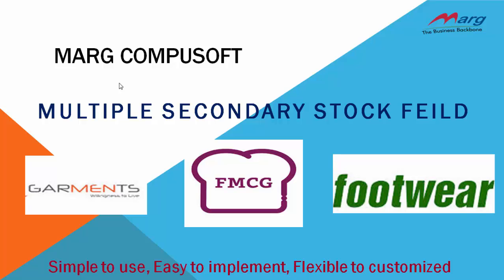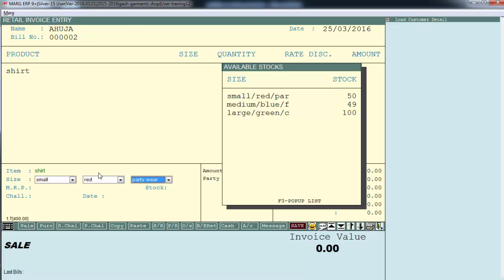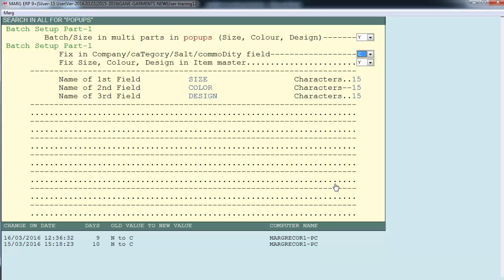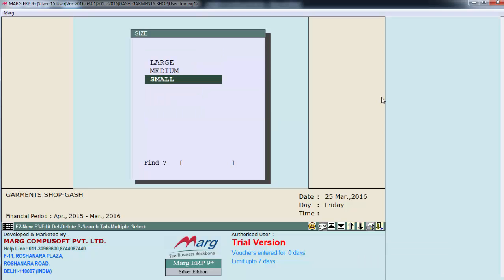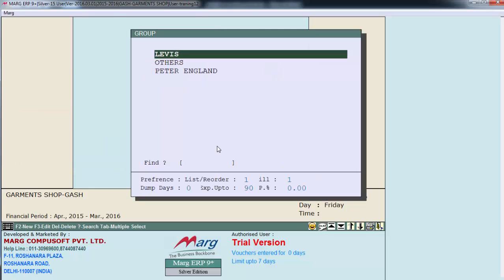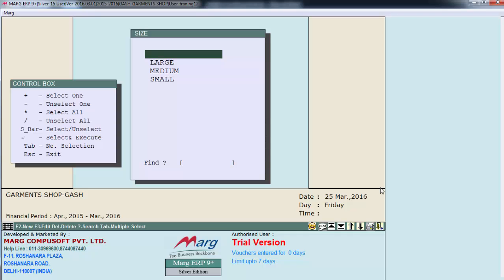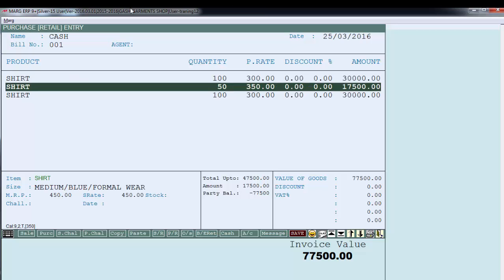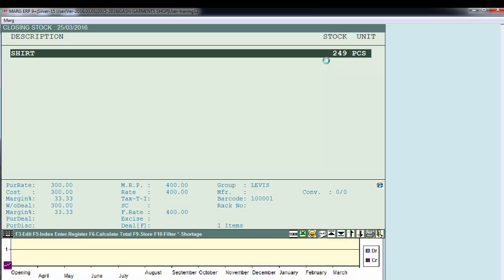Multiple Secondary Stock Tutorial "Marg Software" [English]